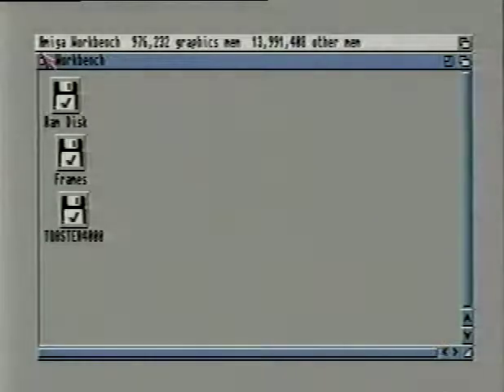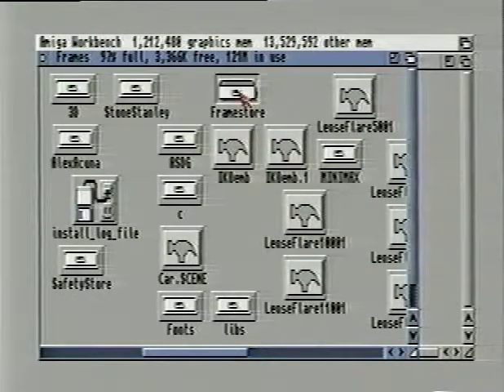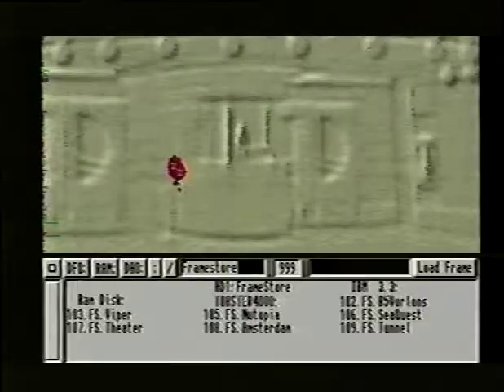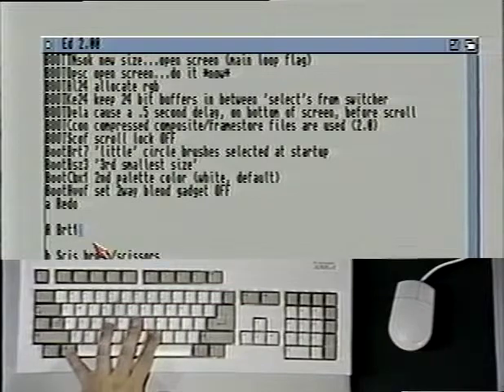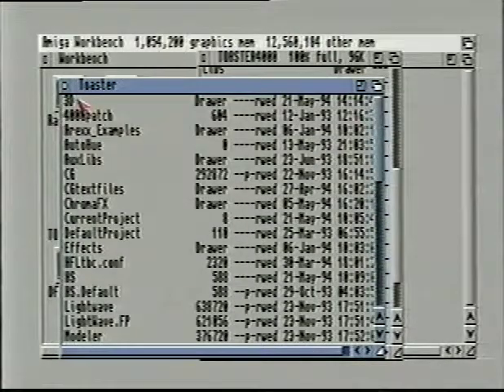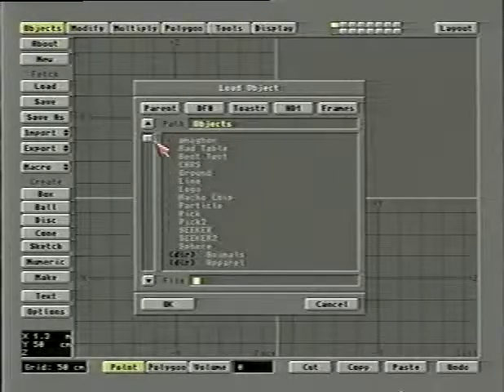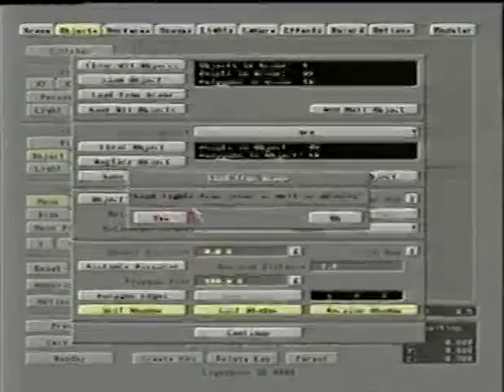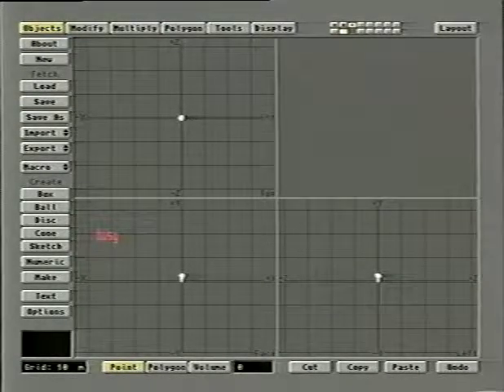Video Toaster Secrets